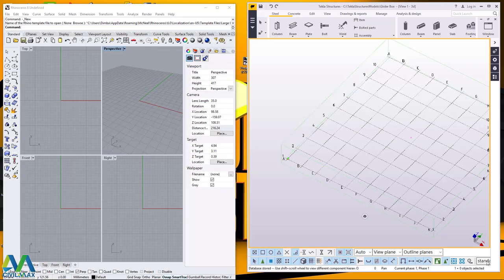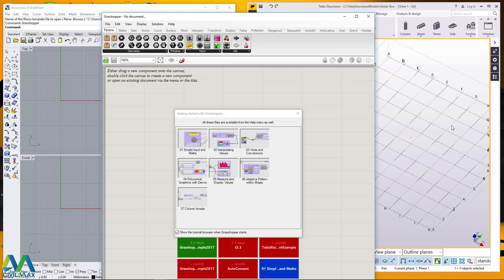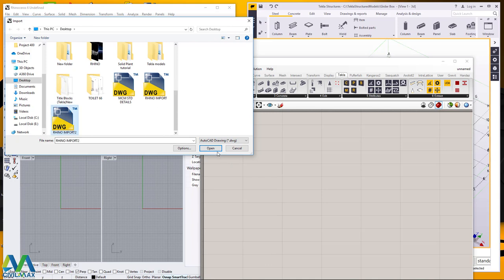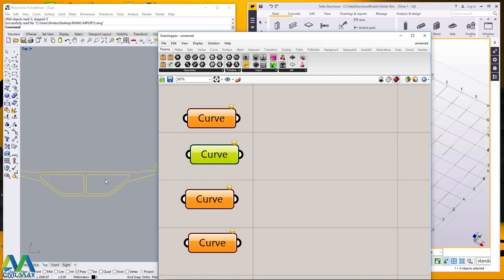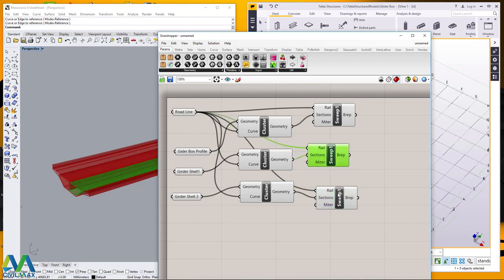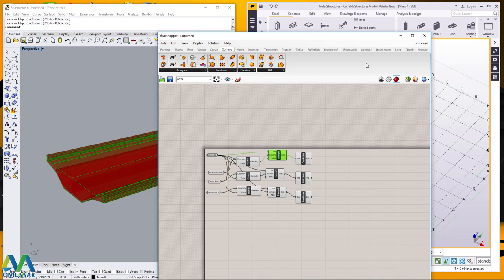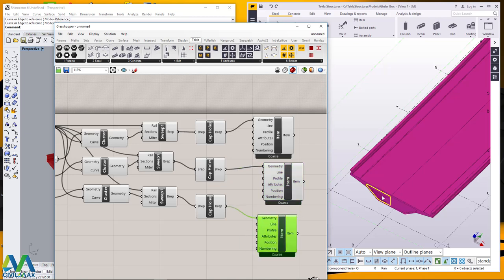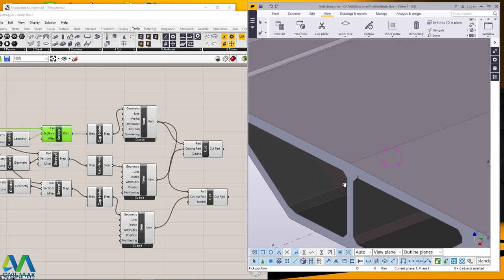How to Model in Tekla Structures using Grasshopper Link